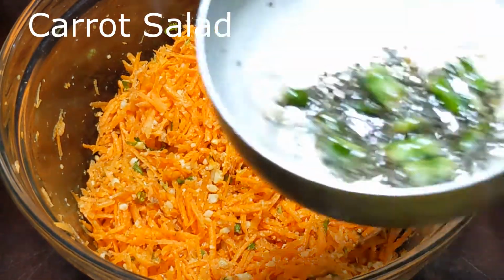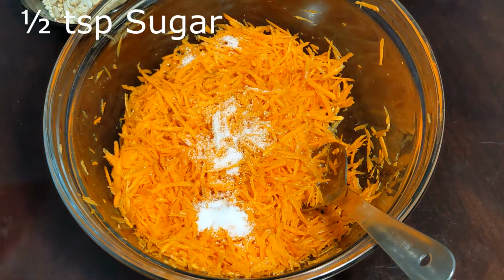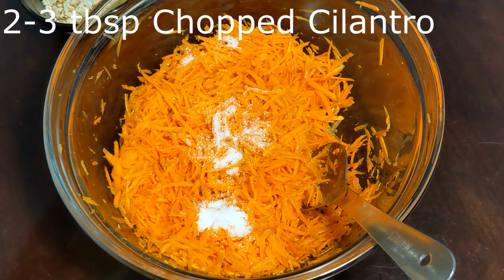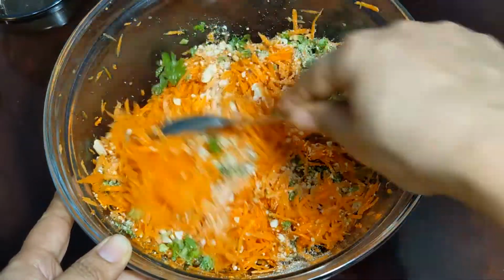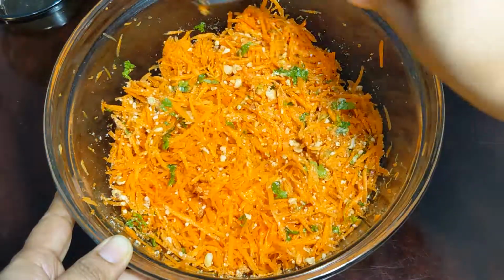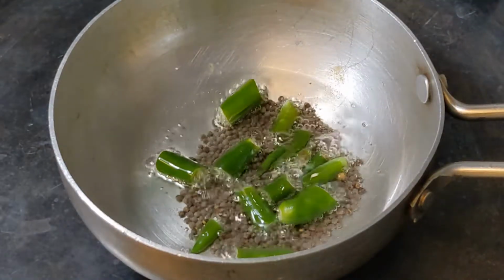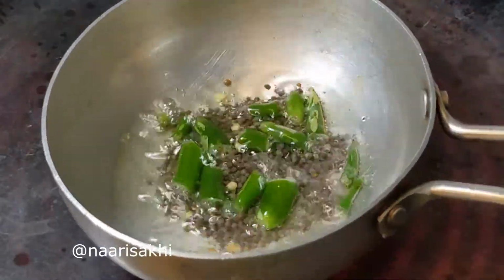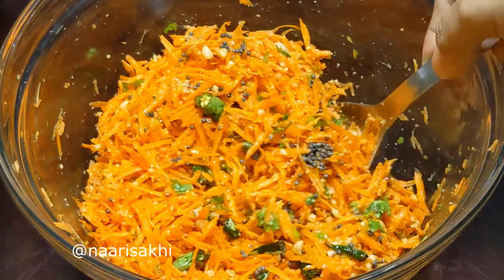Carrots with peanuts |Gajar ki koshimbhir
Carrots are healthy and good for eyes. Carrots with peanuts and seasoned with spices is a perfect side dish.
carrot koshimbhir
gajar ki koshimbhir
vegan carrot peanut salad
vegan carrot salad
vegan carrot peanut salad with spices
seasoned carrot